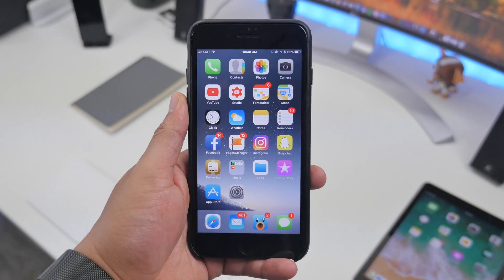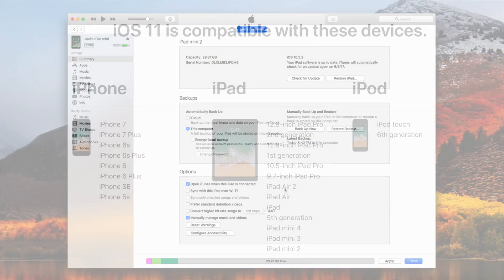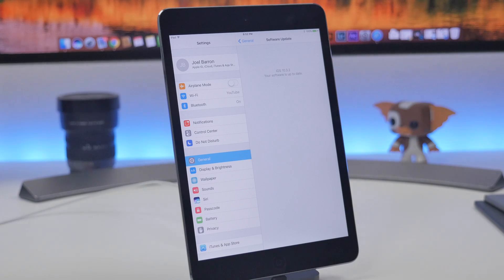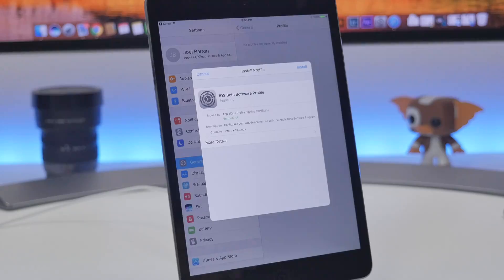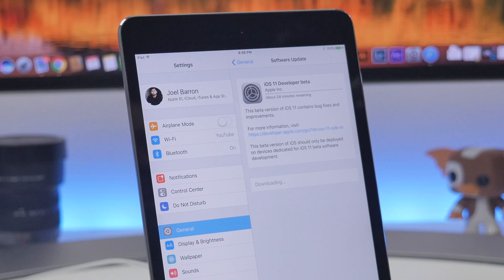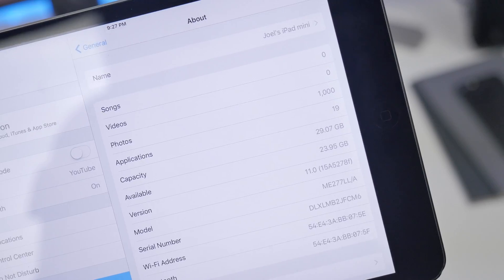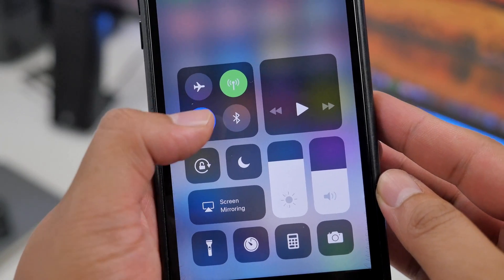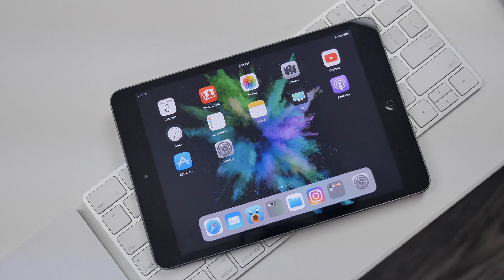iOS 11: How to Easily Install For FREE (No Computer Needed!)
How to install iOS 11 Beta fast and easy on your iOS device without a computer or developer account! Apple released iOS 11 beta to developers only and this video will show you how to easily install it without being a developer on your iPhone, iPad, or iPod touch!